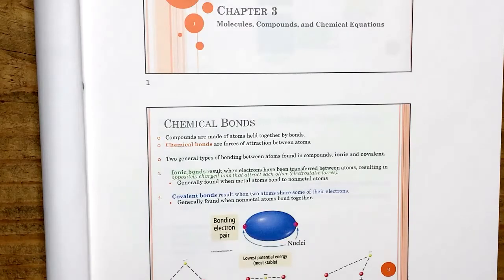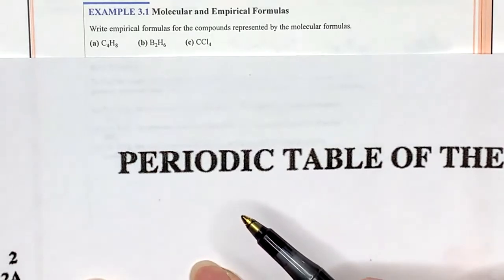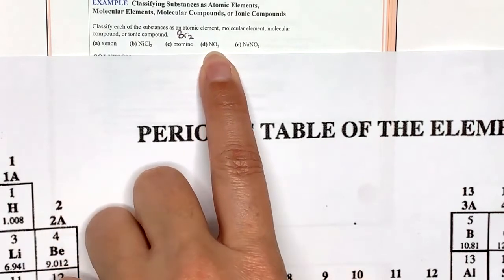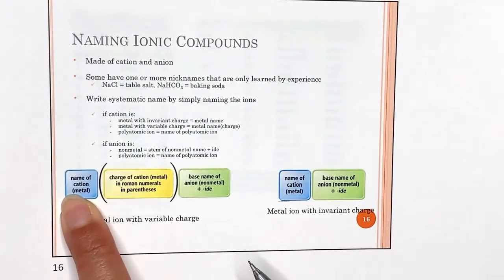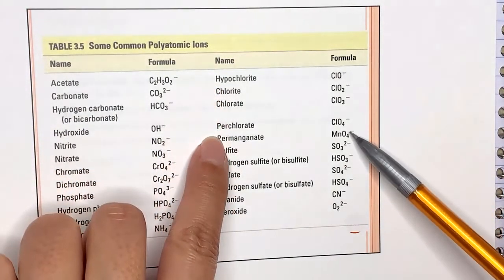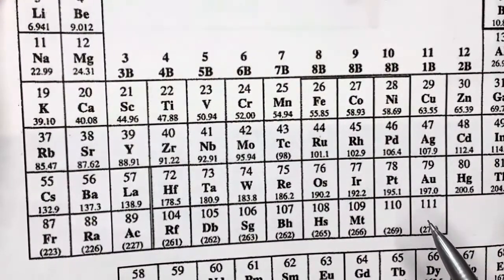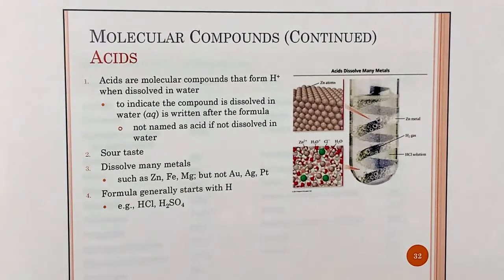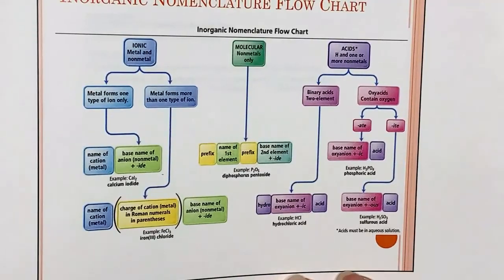Chapter 3 - Molecules, Compounds, Chemical Equations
General Chemistry I - Molecules, Compounds, Chemical Equations